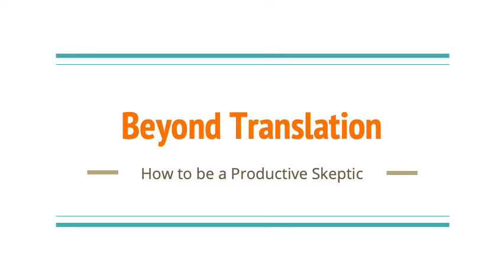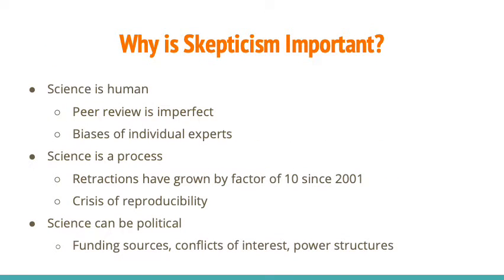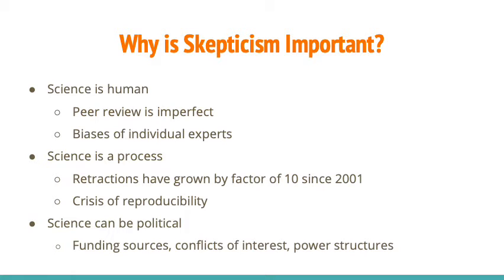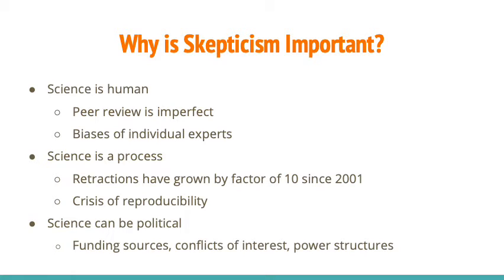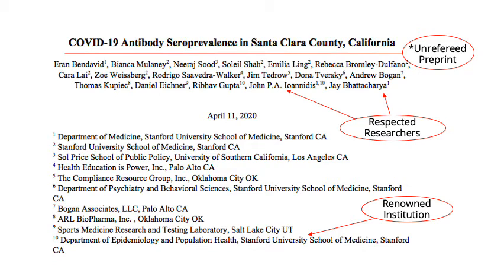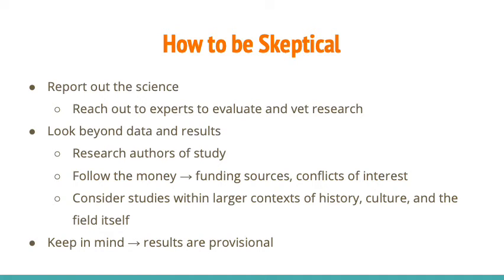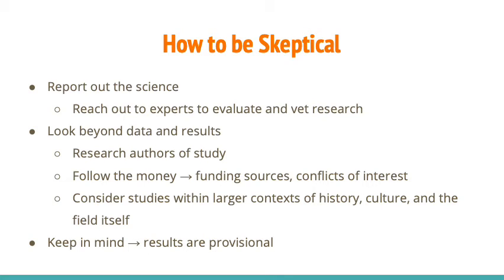Beyond Translation: How to be a Productive Skeptic